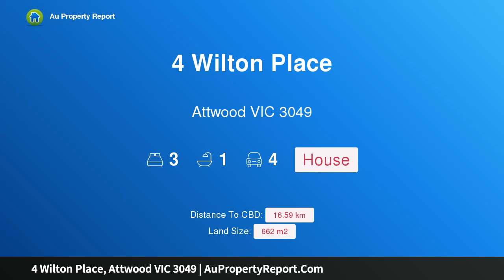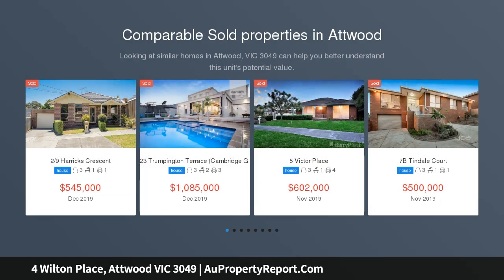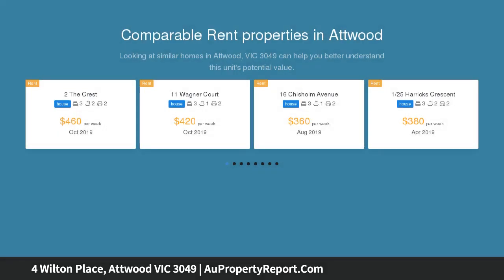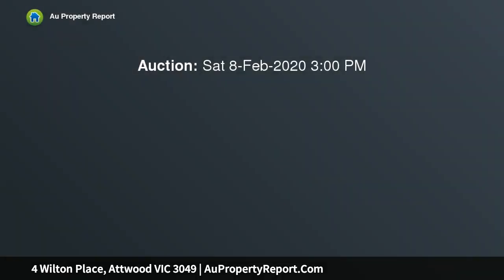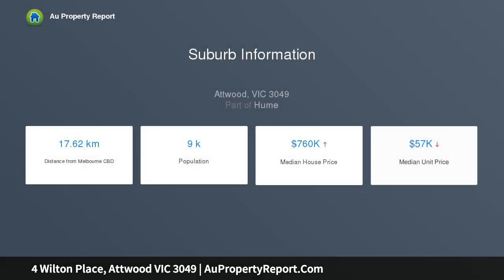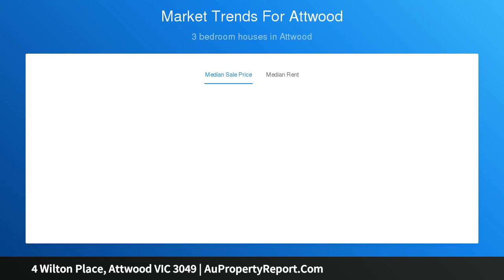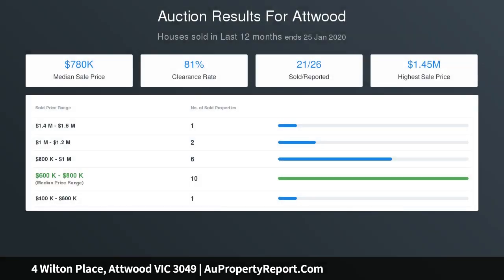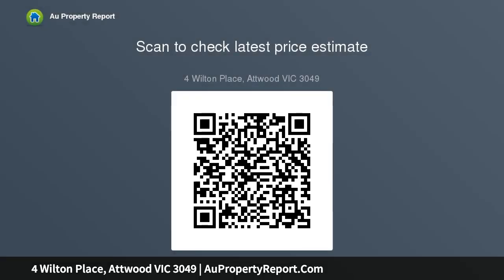4 Wilton Place, Attwood VIC 3049 | AuPropertyReport.Com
4 Wilton Place, Attwood VIC 3049
Property Type: house
Bedrooms: 3
Bathrooms: 3
Car Space: 4
Immediate Appeal with a Perfect Parkland Backdrop